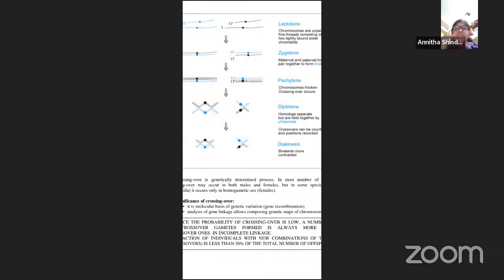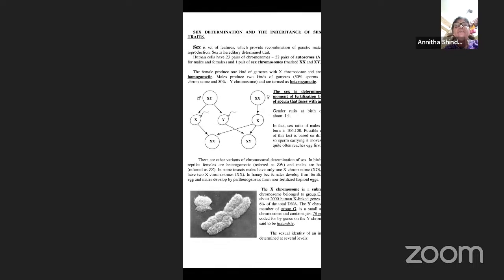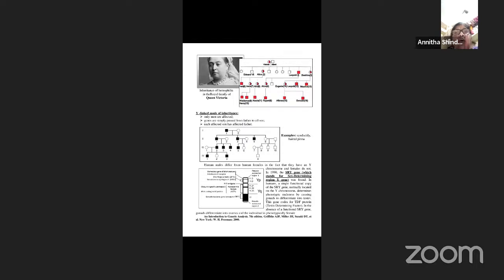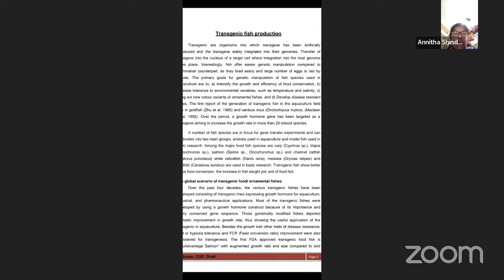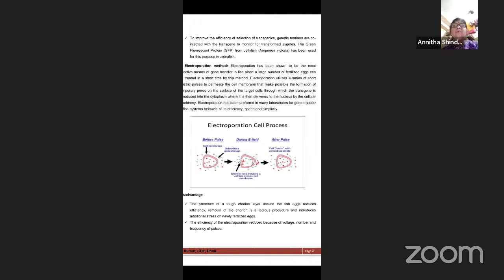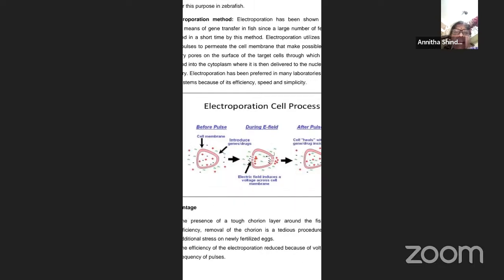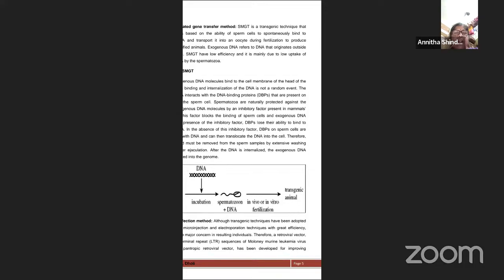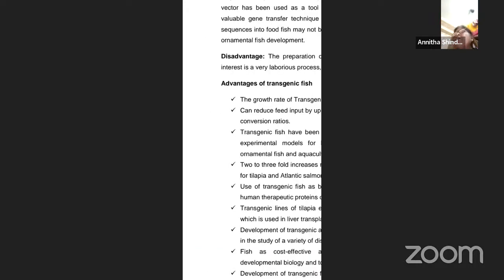UG 6TH SEM ZOOLOGY (E/M)